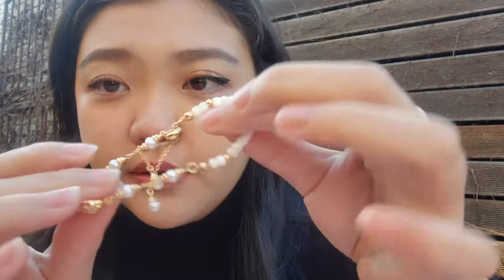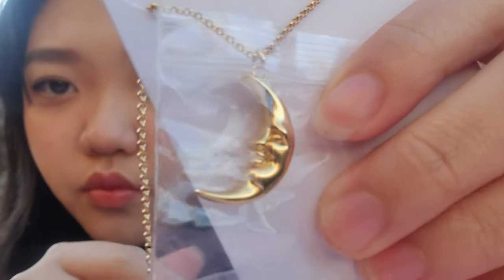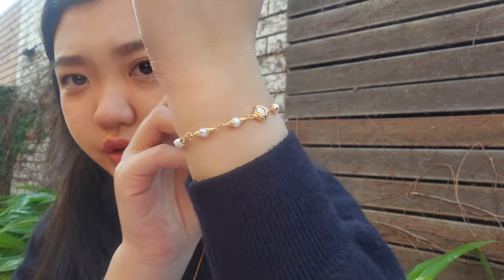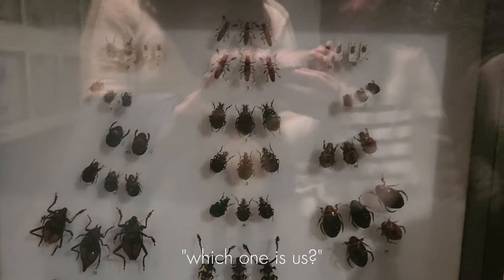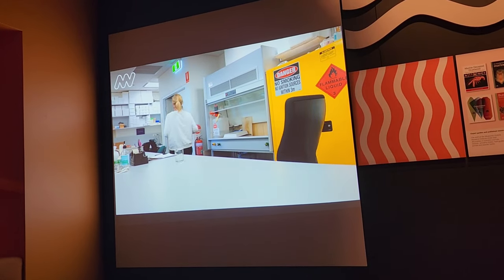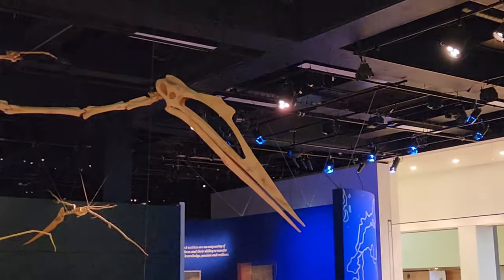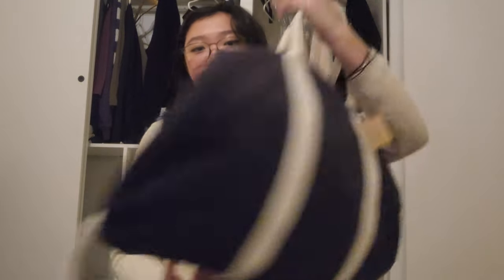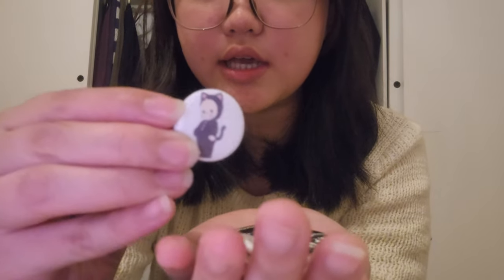visiting brandy melville melbourne + haul!🛍 ft. maiamina jewelry✨️ [melbourne travel vlog - ep 3🇦🇺]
hello loves,

welcome to episode 3! on day 3 my friends and i took the metro for the firs time to melbourne museum. we loved seeing all the preserved bugs and crawlies as well as the dinosaur bones and artifacts! and we were happy that the man at the counter let us into the museum for free!!! after several hours in the museum we headed to the one and only brandy melville outlet in melbourne and i ended up spending $160...💸 then we headed home after a long day and the sunset was the prettiest thing ever. i made my friends some chinese tomato egg with rice and stir fried bok choy, and we indulged in some berries dipped in chocolate before heading to bed and resting up for day 4! i hope you guys enjoyed the video and see you in episode 4 🫶

love,
moon

sidewalk - prod. chibi
cozy pt.2 - prod. chibi
caramel - prod. chibi